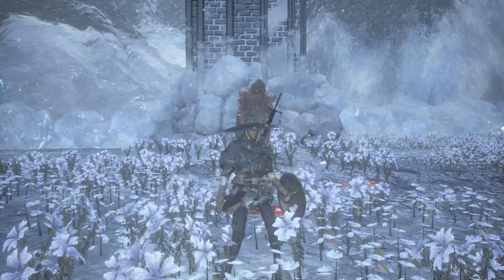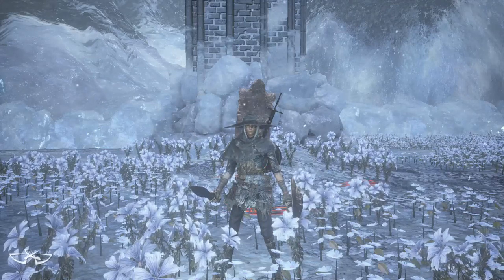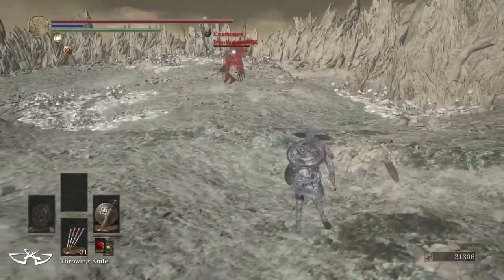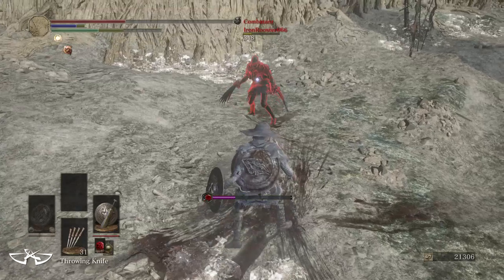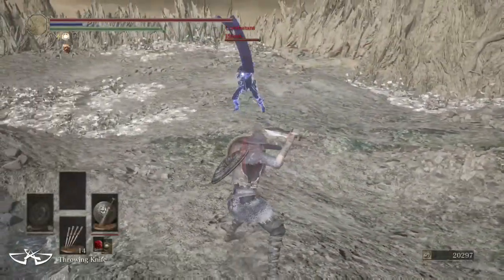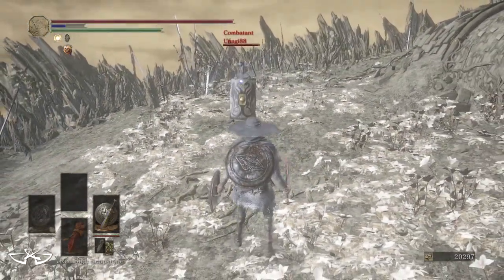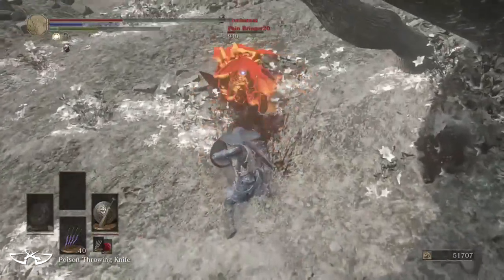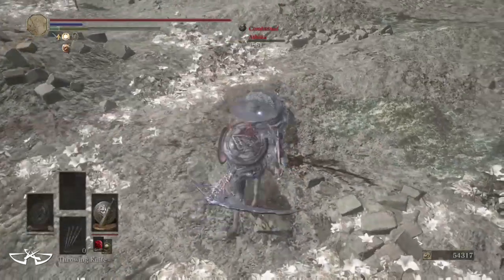Dark Souls 3 - Valorheart Weapon Analysis- Ashes Of Ariandel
COMBO:  2:55

OPEN THIS FOR THE BUILD!!!
DS3 PVP Strategy Guide for the New Ashes Of Ariandel DLC weapon, Valor Heart.
Come learn something new!

Build: LVL 120  Hollowing:99

Vigor:35
Attunement:6
Endurance:40
Vitality:13
Strength:40
Dexterity:40
Intelligence:12
Faith:12
Luck:11

Equipment:

Valorheart +5
Blessed Iron Shield +9

The Deserter

Evangelist Hat
Deserter Armor
Conjurator Manchettes
Follower Boots

Ring of Favor+2
Pontiffs Right Eye
Ring Of Steel Protection +1
Chloranthy Ring +1

Whats going on guys, Soul here back with another weapon guide! And today we will be going over the new ValorHeart Sword and Shield Combo
So without taking up any more time, lets get right into the moveset!

 So, It's been a while since I've played but I shook the dust off and holy shit was I amazed with this weapon.
This Could probably be labeled as a God Tier weapon if the range wasnt ridiculously short. It's got speed, power and the ability to Block your opponents attacks while you are attacking!
It acts as if it has Hyper armor and can even poise straight through greatsword attacks and keep steam rolling through your opponent!
The best way I've been able to use this weapon was as a counter. Attack when you see your opponent attack and let the  shield block the attacks for you.
The potential with this weapon is insane BUT there are  a few MAJOR set backs of this weapon and We'll get into that shortly!

 First off! Parry baiting. I honestly didnt really parry with this weapon because you dont really need to BUT I always kept the small iron shield on me just in case
The two shields kind of look similar and I was able to throw off my opponent by switching between them.
Charged R2's and Jumping attacks work just fine for baiting as usual, keep practicing your timing and you'll be playing the fuck out of your opponents in no time

Next The Weapon Arts The L2 R1 is a forward thrust with insane range! Best used for closing in on your opponent and ending combos if your opponent is trying to roll away.
But the L2 R2 is a shield bash. It can block pretty much any attack, no matter what weapon it is AND can be followed up with an R1 for a true combo.

But it also has the ability to instantly guard break turtling opponents. The range is as far as the Lion head reaches, you dont have to be right in their face like I am
Shout out to reddit user Unagi88 he helped me test the guard break abilities of this weapon. I appreciate the help dude, even though I tried to steal your scythes

 Now the downfalls of this weapon! I told you before the weapon blocks while you attack so you can get some crazy kills with this, BUT this isnt always a good thing!
I was constantly getting guard broken when I first started using this weapon because I didnt know what the hell I was doing or what was happening.
DO NOT SPAM THIS WEAPON! Especially if your opponent has a Great or Ultra Great weapon. It will drain your stamina so quickly and get you absolutely wrecked!

Now my favorite thing about this weapon, the combo!
The combo is R1 R1 R2 into a jumping attack and then topped off with the L2 R1 weapon art. This shit insta kills and has worked consistently for the last 48 hours I've been playing this game.
This combo is so disgusting and looks so fucking good pulling it off.
 As everyone already knows the R1 R1 R2 combo has been known for a while but the 2 handed jumping attack has so much range it can catch people double rolling away from you

Follow it up with the L2 R1 weapon art if you see them retreating to clean up the kill
or if you see them getting ready to attack out of the combo, go into another R1 R1 since the recovery time and speed of the attacks is almost instant

So this is the end of the video hope you enjoyed this guide and I'd like to hear your thoughts on this weapon.
 I honestly think that while this weapon does have some minor set backs it's a solid pvp weapon all around.
Not too powerful but not crappy either. What about you?

With that said, I 'll leave you with the rest of this fight and Peace the fuck out!